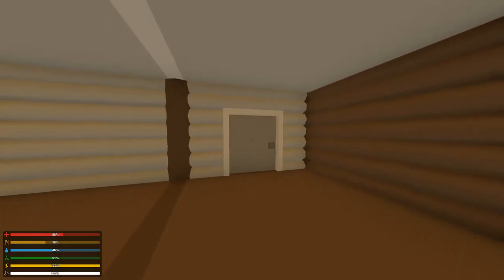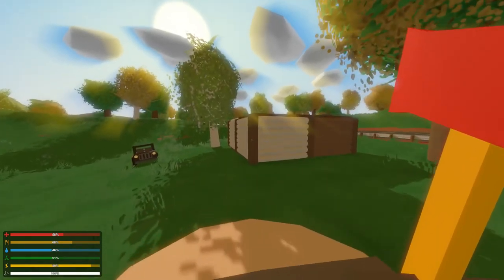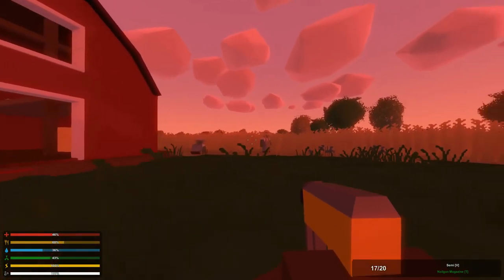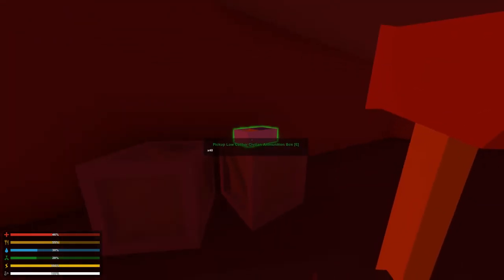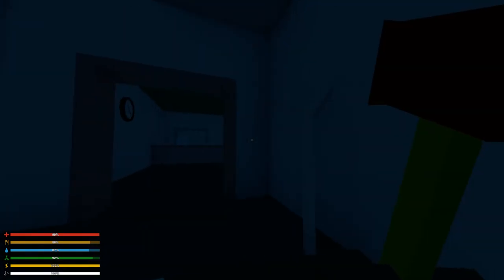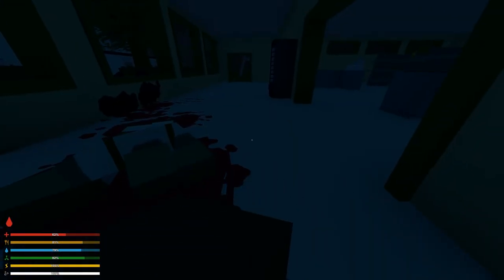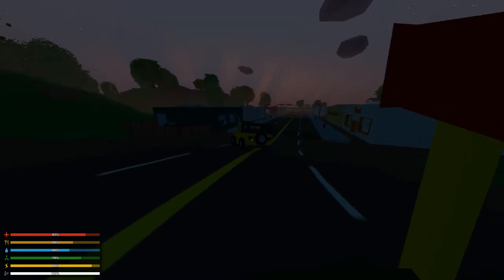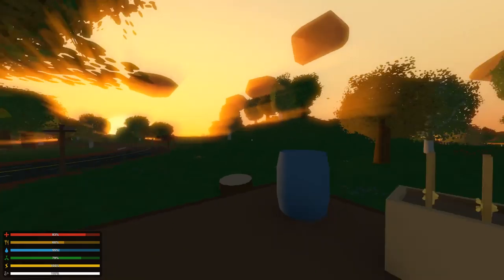Let's Play Unturned (3.15.3.0) EPISODE 14: Ramps and Rain Barrels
Odhinn modifies his base to add a ramp leading to the roof, and also searches for the needed materials to craft a rain barrel.